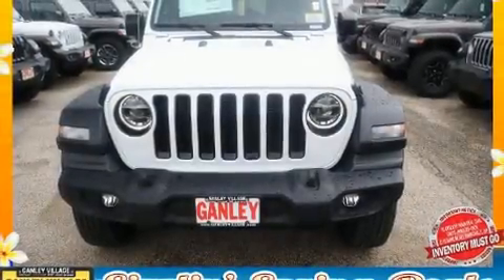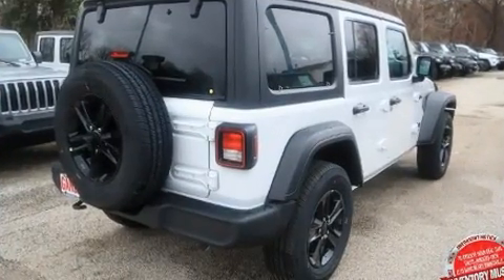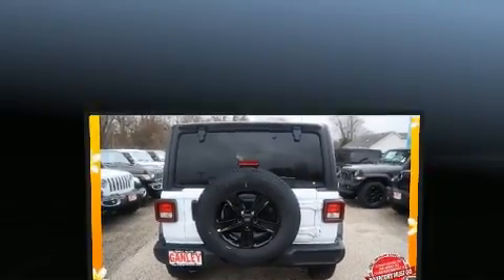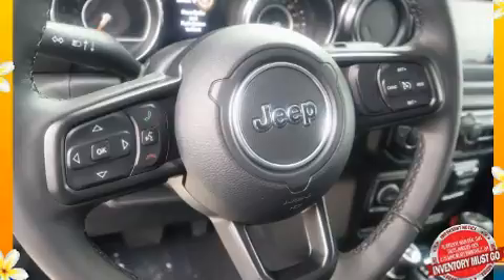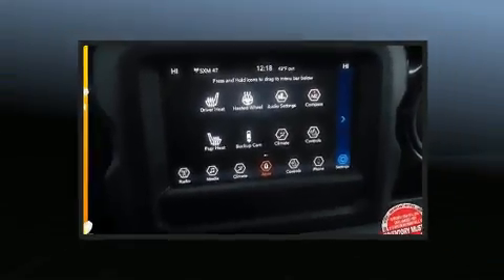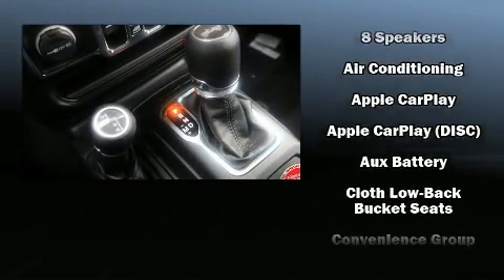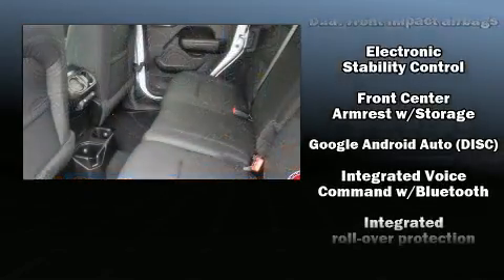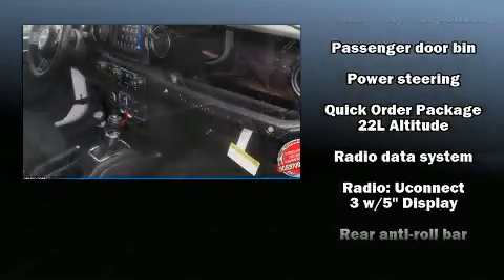2020 Jeep Wrangler UNLIMITED SPORT ALTITUDE 4X4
The 2020 Jeep Wrangler. Under the hood you'll find a 4 cylinder engine with more than 200 horsepower, providing a spirited, yet composed ride and drive. Four wheel drive allows you to go places you've only imagined. The engine breathes better thanks to a turbocharger, improving both performance and economy. A wealth of standard features means that you no longer have to sacrifice. Like heated seats, a rear window wiper, a built-in garage door transmitter, front bucket seats, automatic temperature control, front fog lights, skid plates, and power windows. Jeep ensures the safety and security of its passengers with equipment such as: dual front impact airbags with occupant sensing airbag, integrated roll-over protection, traction control, brake assist, a security system, and 4 wheel disc brakes with ABS. Electronic stability control stands out as a technologically savvy innovation, keeping you better connected to the road. Our aim is to provide our customers with the best prices and service at all times. Please don't hesitate to give us a call.